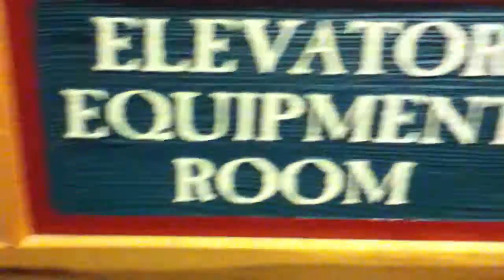Vertical Systems Hydraulic east elevator at Great wolf lodge at Mason Ohio